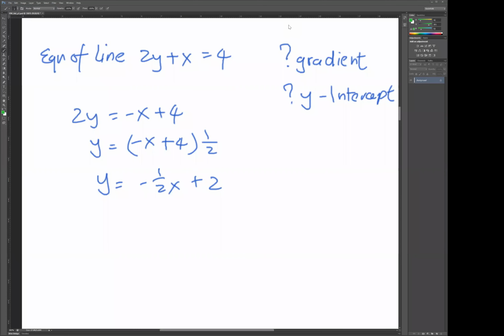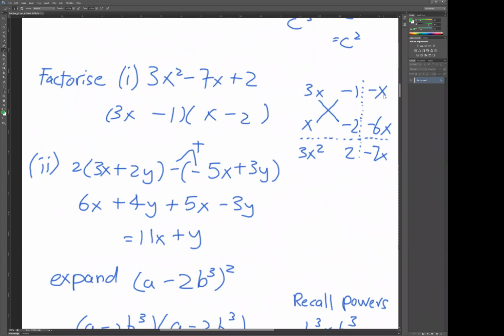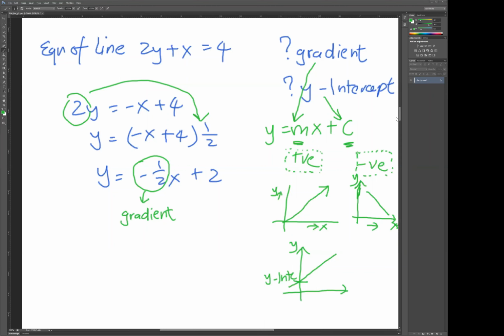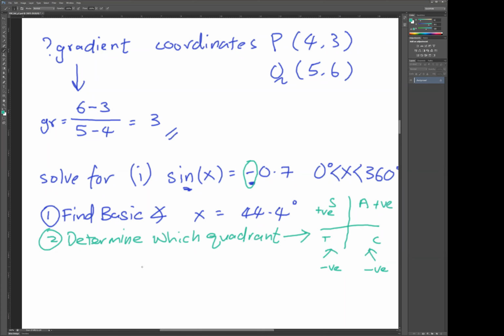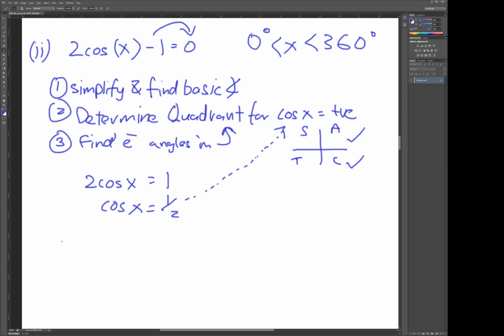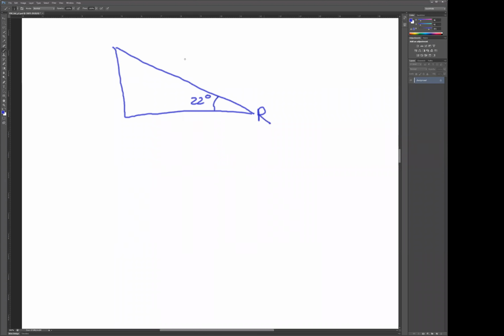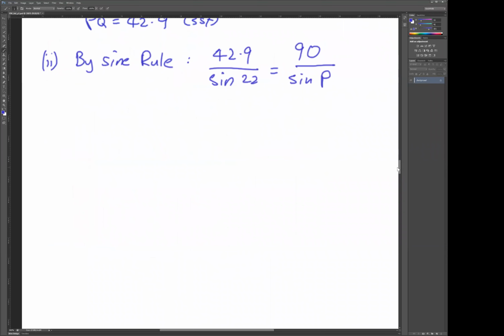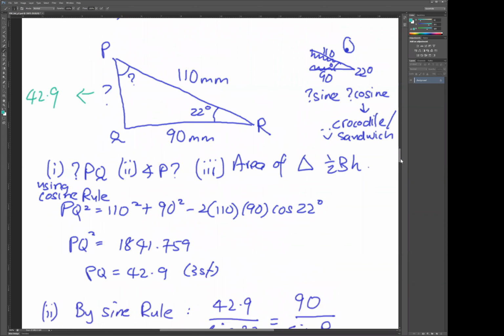Lesson6_BMstream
BM